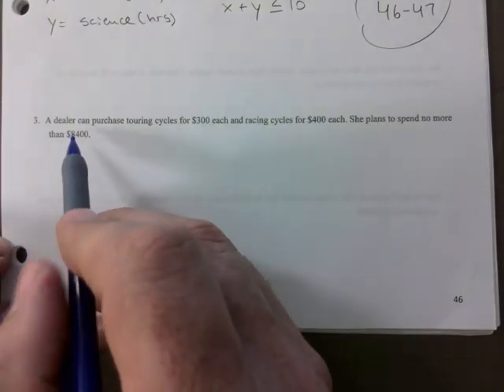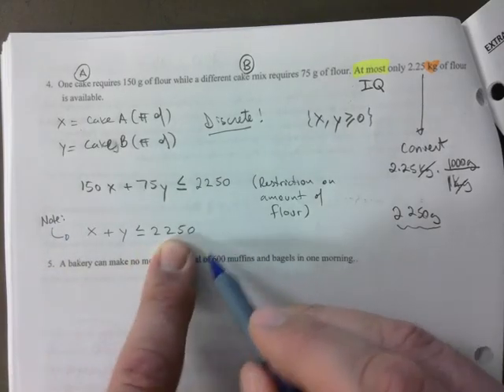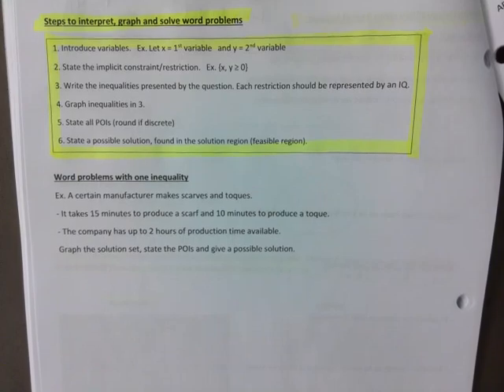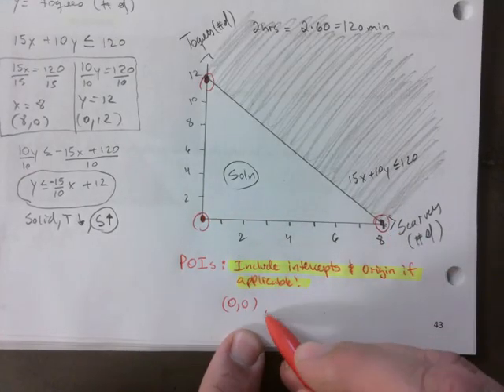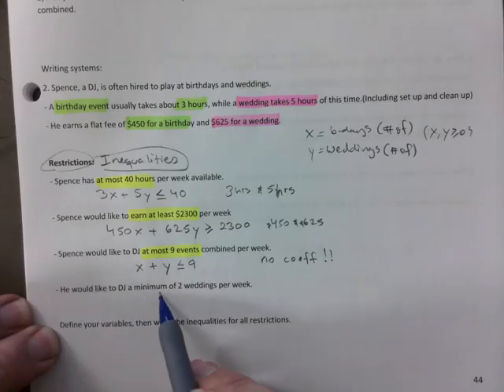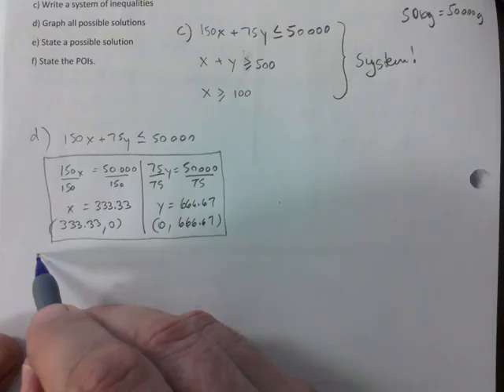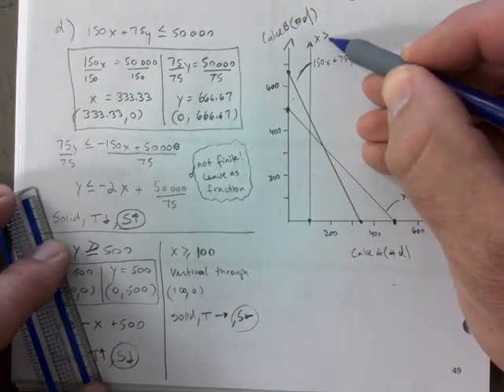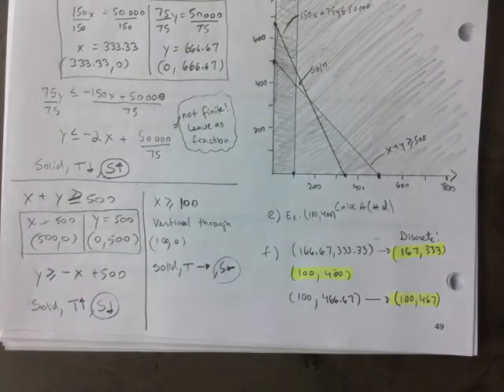APMR3S WORD PROBLEMS PART 2: WRITING INEQUALITIES, GRAPHING THE SOLUTION, POINTS OF INTERSECTION